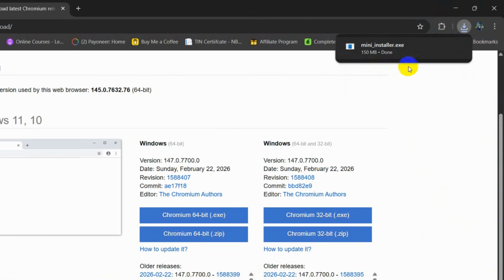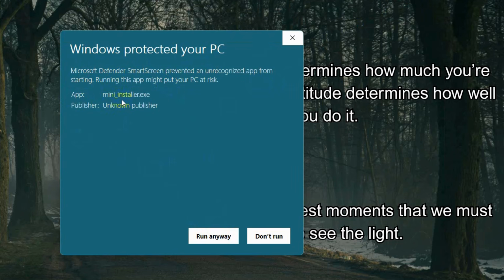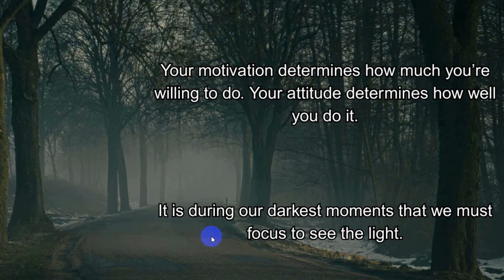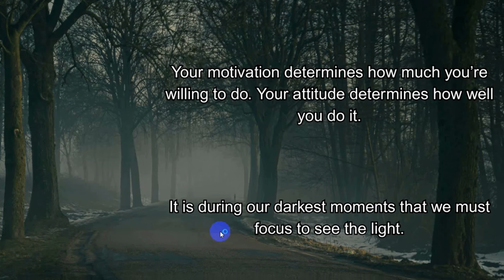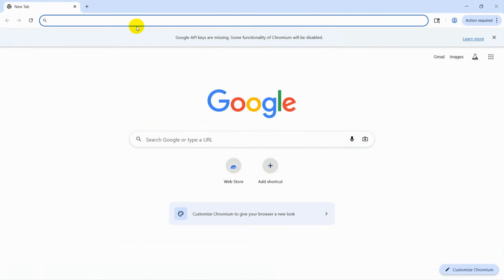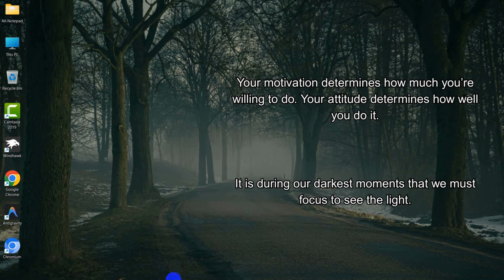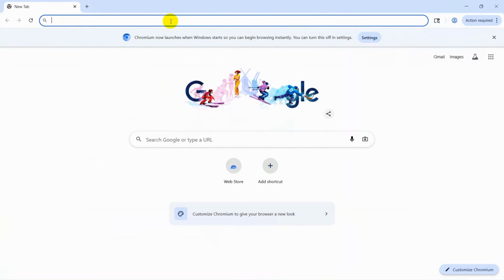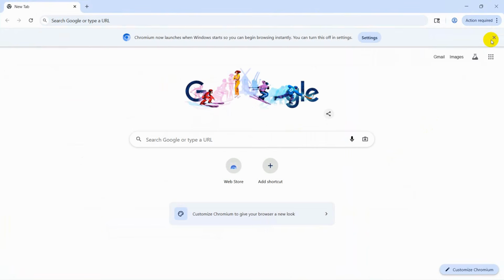How to Install Chromium Browser on Windows 11 (Easy Step-by-Step Guide)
Learn how to download and install Chromium on your Windows 11 PC with this easy step-by-step tutorial. In this guide, you will see how to get the latest Chromium build, run the installer, and launch the browser on your Windows system. Chromium is the open‑source project behind many popular browsers and offers a fast, lightweight browsing experience. Follow this beginner-friendly tutorial to quickly install Chromium on Windows 11 and start browsing.